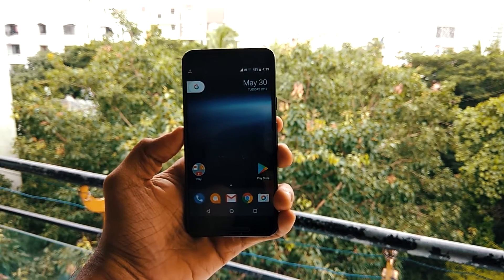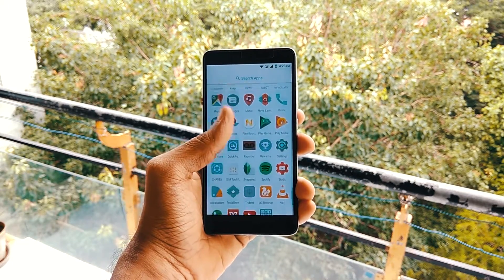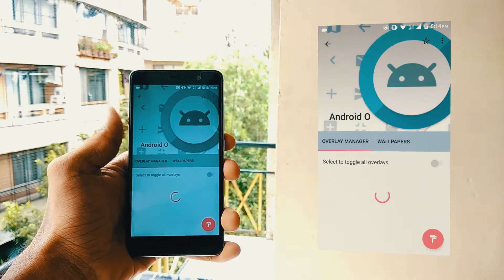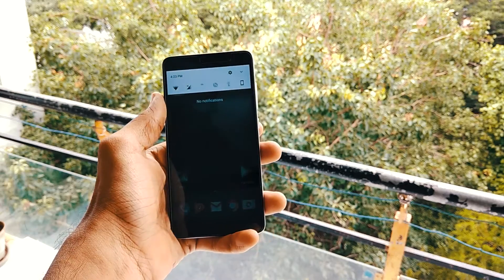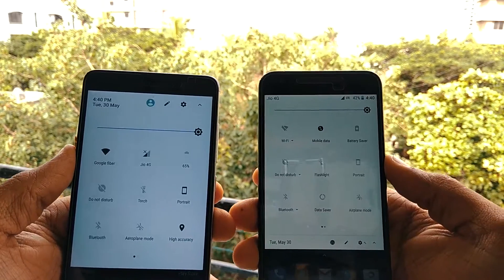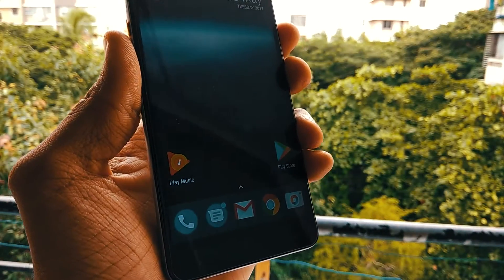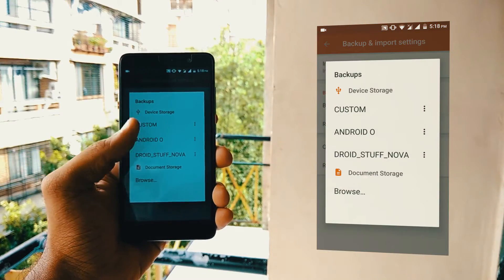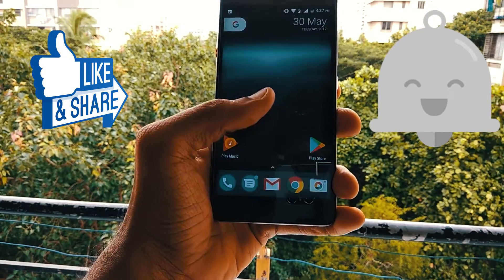How to Get Android O Look on Your Device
It’s been awhile since Google announced Android O
So here how you can get Android O looks and some Features to your android Device.